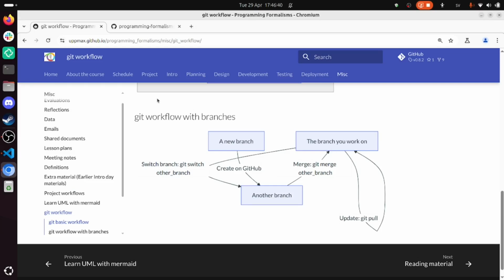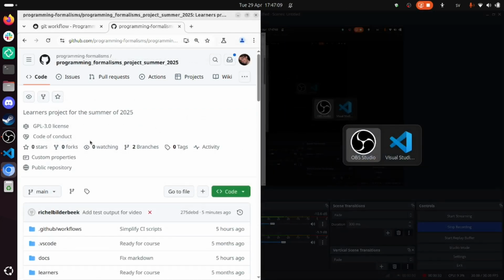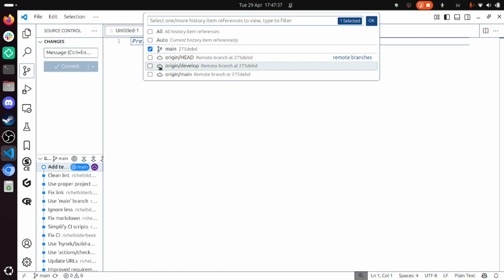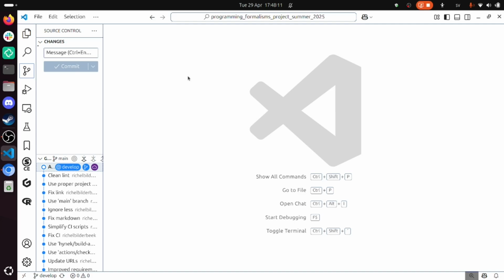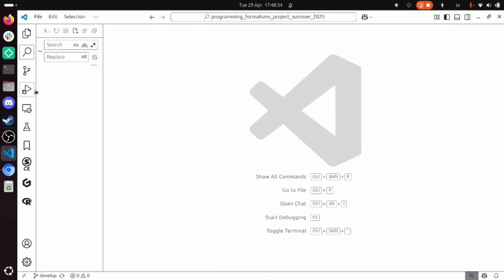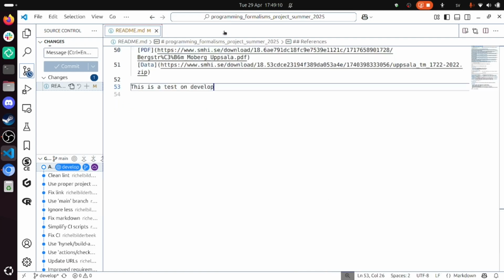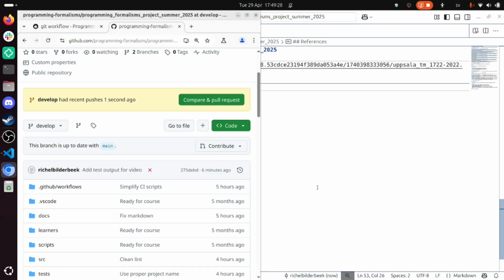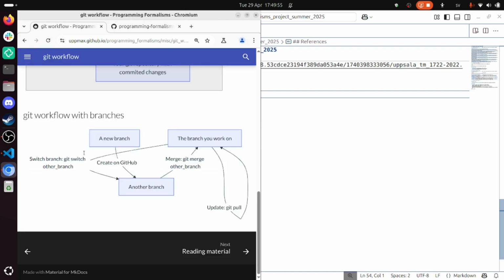Doing git branching in VSCode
Here I show how to do git branching in VSCode